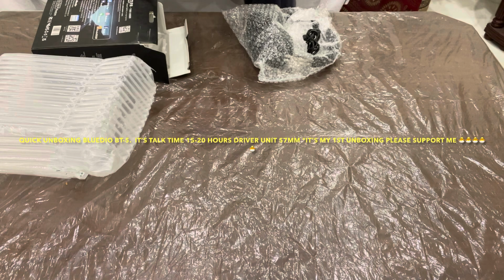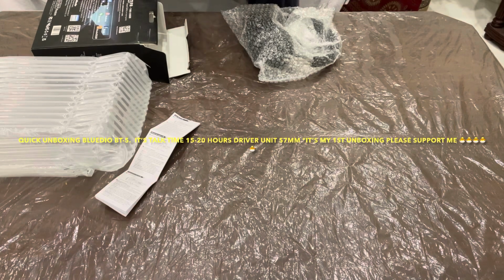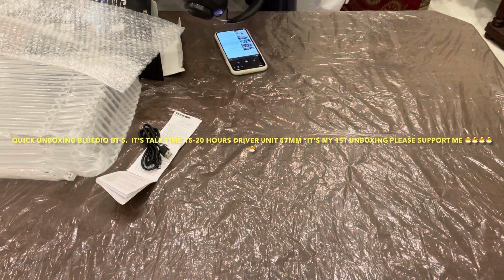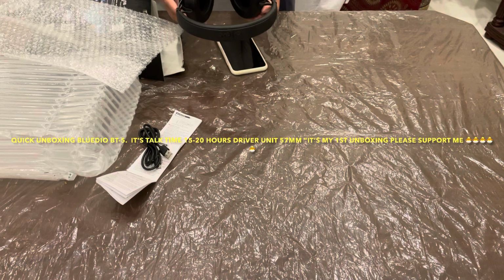Unboxing Bluedio BT5 FEB-2022 Quick short Review and Price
Bluedio BT5 unboxing
Quick short review